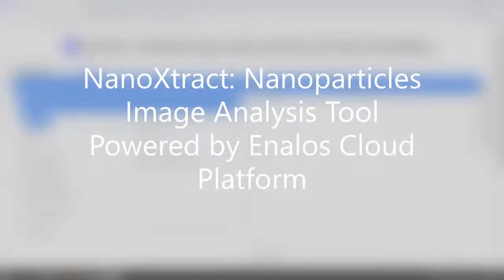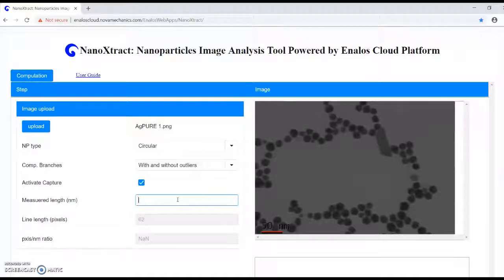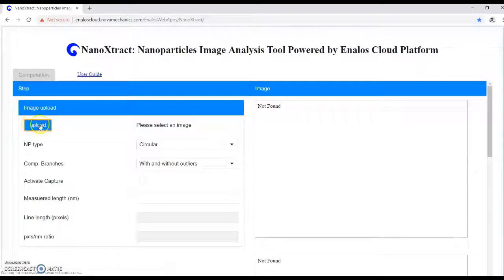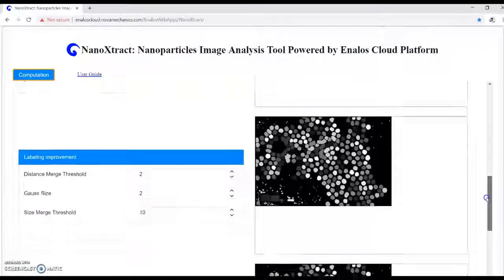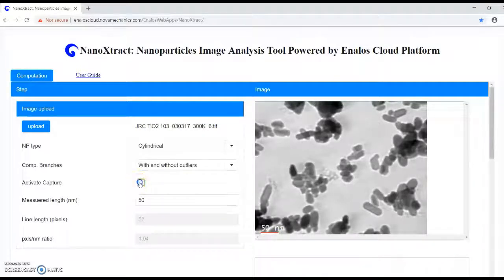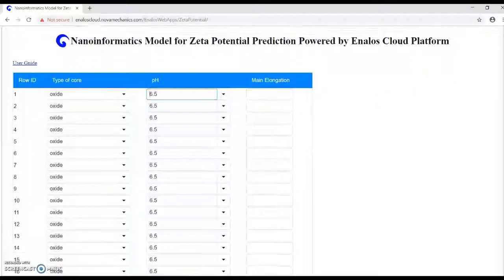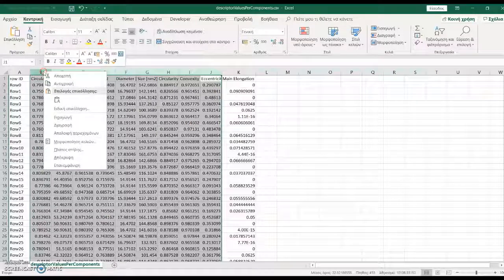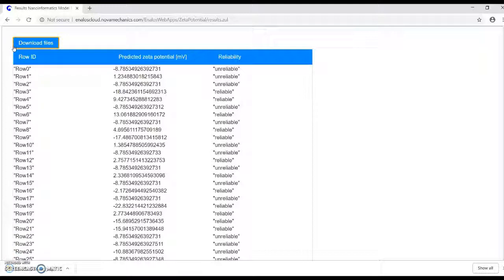NanoXtract: Nanomaterials Image Analysis Tool Powered by the Enalos Cloud Platform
The Enalos Cloud platform, developed by NovaMechanics Ltd, is an online, freely available toxicity and drug discovery platform, that hosts predictive models released as web services, which aim to address the need to reduce the amount of time and cost spent on experimental testing during the drug discovery and the risk assessment procedures for small molecules and nanomaterials (NMs).

NanoXtract is a unique online tool for the calculation of image descriptors based on Transmission Electron Microscopy (TEM) images of NMs. The tool can generate a set of 18 image descriptors that greatly enhance and enrich the information extracted from images and which can be explored using quantitative structure activity relationship (QSAR) models to identify those descriptors most predictive of NM behaviour and /or biological effects.

NanoXtract is developed by NovaMechanics and is freely accessible through the Enalos Cloud Platform

At NovaMechanics and Entelos Institute, we actively participate in EU and national research projects, providing advanced expertise in
• In silico modeling and simulation
• AI & machine learning for chemicals, materials, and health
• Chemoinformatics, bioinformatics, and nanoinformatics
• Risk assessment, safety-by-design, and sustainability frameworks
• FAIR data infrastructures and digital platforms

Check also the relevant publication:
Dimitra-Danai Varsou, Antreas Afantitis, Andreas Tsoumanis, Anastasios Papadiamantis, Eugenia Valsami-Jones, Iseult Lynch, Georgia Melagraki. Zeta-Potential Read-Across Model Utilizing Nanodescriptors Extracted via the NanoXtract Image Analysis Tool Available on the Enalos Nanoinformatics Cloud Platform. Small. 2020.

This work project has received funding from European Union Horizon 2020 Programme (H2020) via NanoCommons research infrastructure project under grant agreement nº 731032.